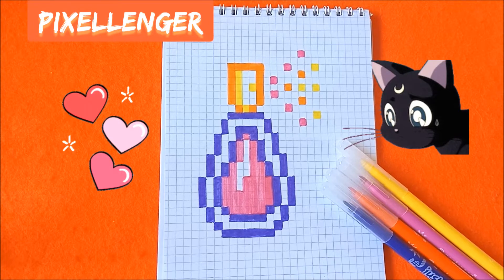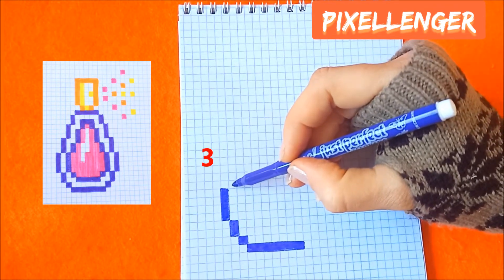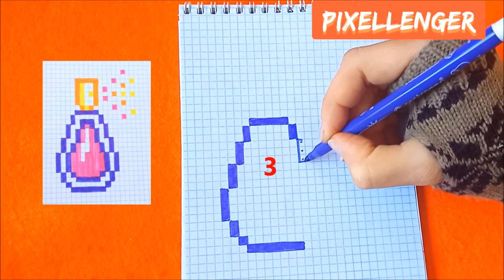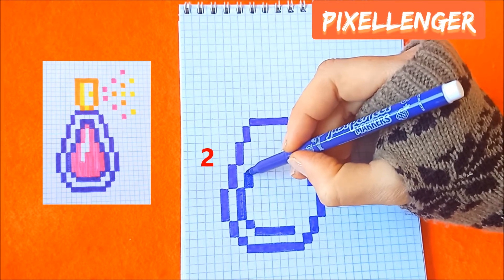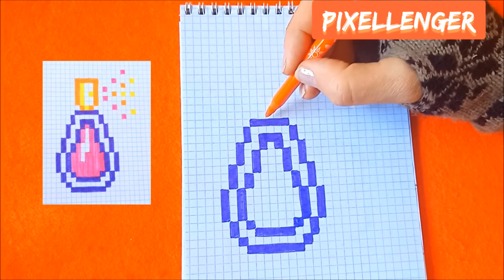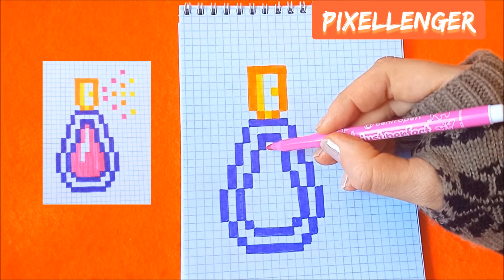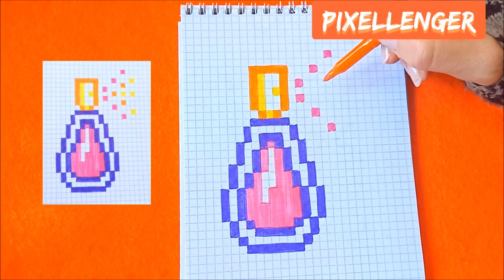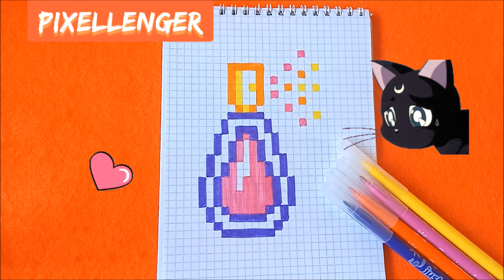How to Draw Bottle of Perfume Simple Picture Pixel Art 如何繪製 कैसे आकर्षित करने के लिए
How to Draw Bottle of Perfume in the Squared Notebook. Drawing Bottle of Perfume by Markers. Simple Drawing by Boxes. How to draw the simple picture - video lesson. The lesson how to draw very easy. Drawing step by step in the copybook. Drawing Simple Pixel Art for beginers. Drawing by markers in the copybook.
See my Pixel Art Pictures at the website forkids.land

如何在平方筆記本中繪製。 簡單的畫框的兒童。 如何繪製簡單的圖片-在抄寫本中逐步學習視頻課程。
كيفية رسم في دفتر تربيع. رسم بسيط من صناديق للأطفال. كيفية رسم صورة بسيطة - فيديو درس خطوة بخطوة في الدفتر.
Cómo dibujar en el cuaderno cuadrado. Dibujo simple por cajas para niños. Cómo dibujar la imagen simple: lección en video paso a paso en el cuaderno.
ਸਕਵੇਅਰਡ ਨੋਟਬੁੱਕ ਵਿਚ ਡਰਾਅ ਕਿਵੇਂ ਕਰੀਏ. ਬੱਚਿਆਂ ਲਈ ਬਕਸੇ ਦੁਆਰਾ ਸਧਾਰਣ ਡਰਾਇੰਗ. ਸਧਾਰਣ ਤਸਵੀਰ ਕਿਵੇਂ ਕੱ drawੀਏ - ਕਾੱਪੀਬੁੱਕ ਵਿਚ ਕਦਮ-ਦਰ-ਕਦਮ ਵੀਡੀਓ ਸਬਕ.
स्क्वेर्ड नोटबुक में कैसे ड्रा करें। बच्चों के लिए बक्से द्वारा सरल आरेखण। कॉपीबुक में स्टेप बाय स्टेप सरल चित्र कैसे बनाएं।
Как нарисовать Флакон Духов по клеточкам простые рисунки в тетрадке. Простые рисунки в тетрадке в клетку. Рисунки по клеточкам шаг за шагом.